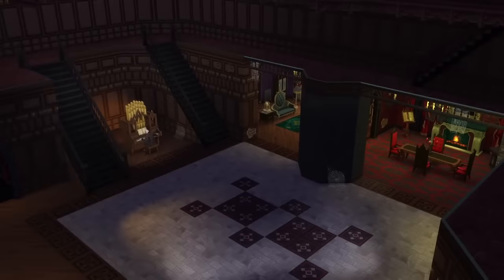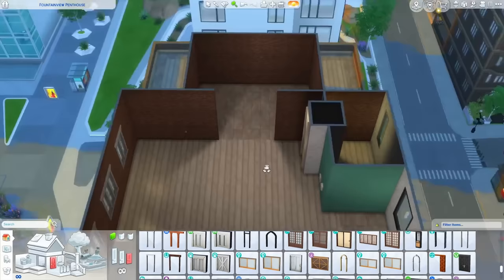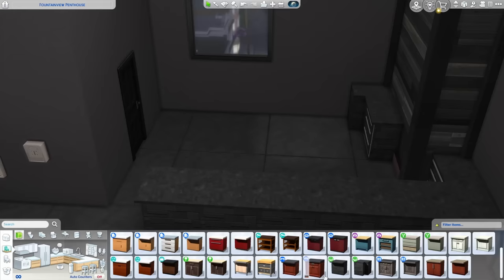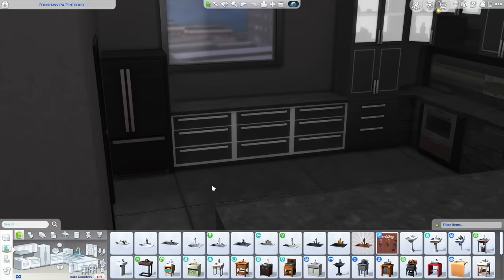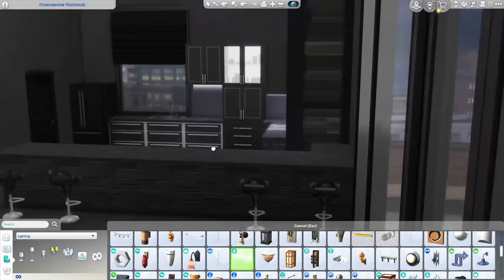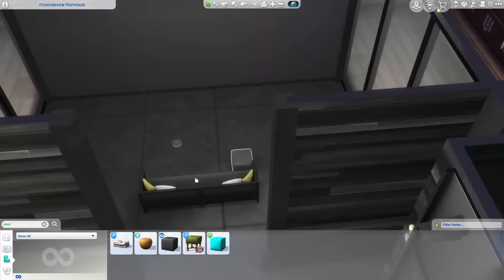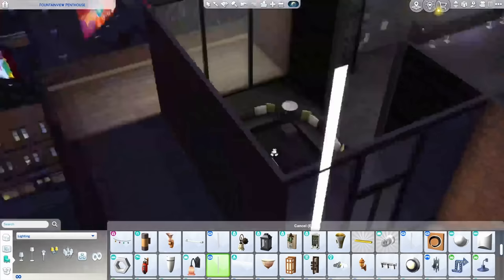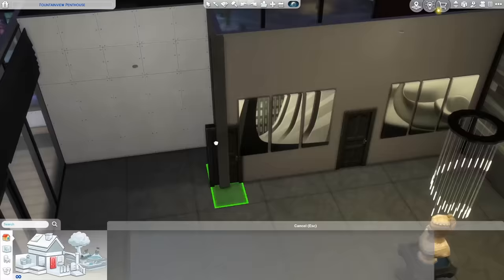Making Sims 4 Vampires the Way They're MEANT To Be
I really do think we've been going about this Sims 4 vampires business all wrong... In today's speed build, we'll revaluate a few things!